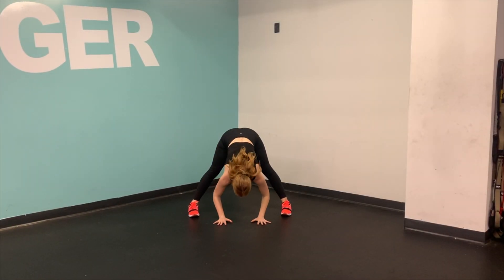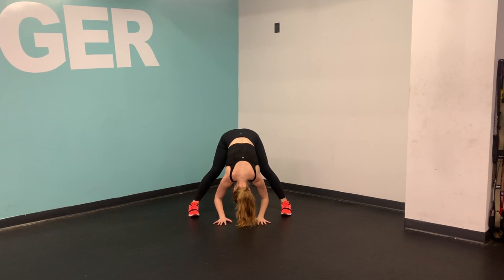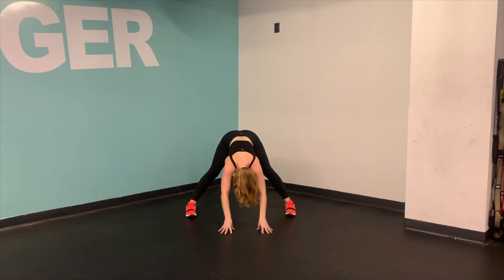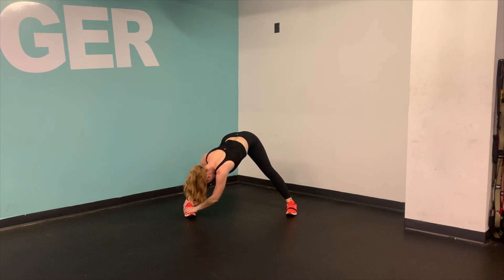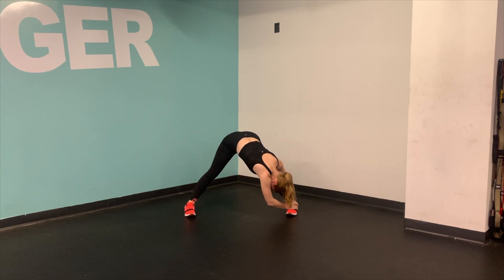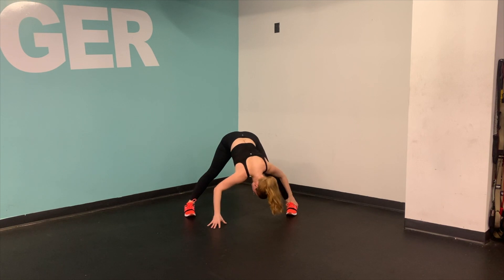Standing Straddle Stretch